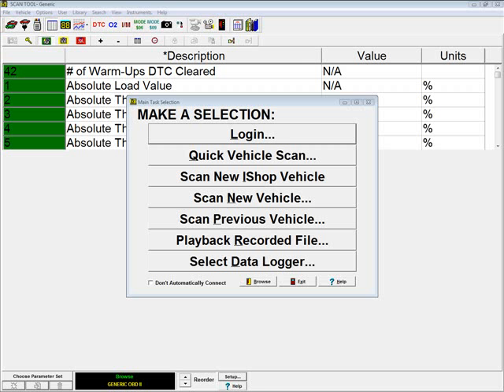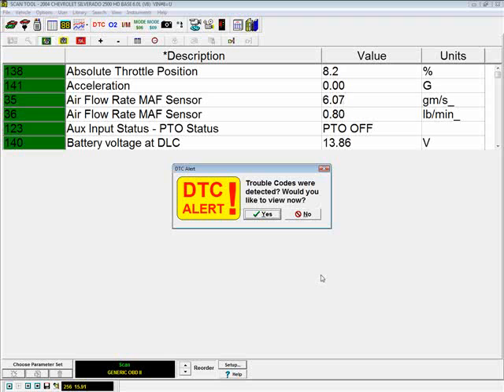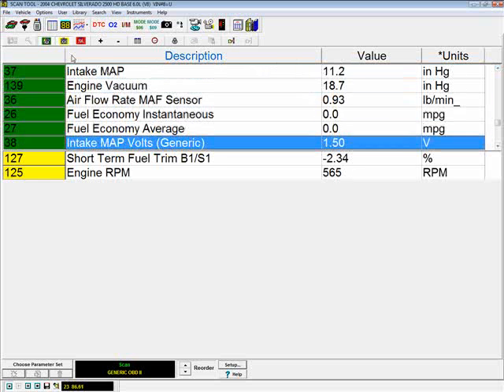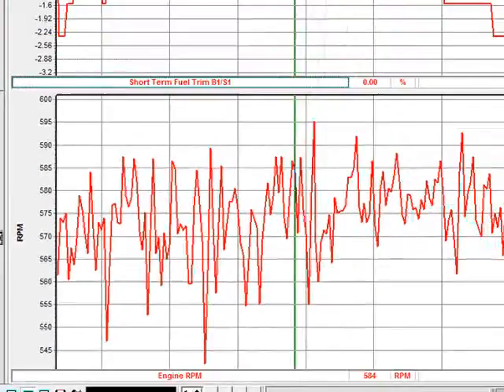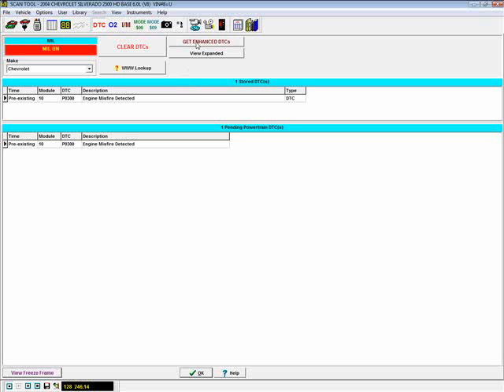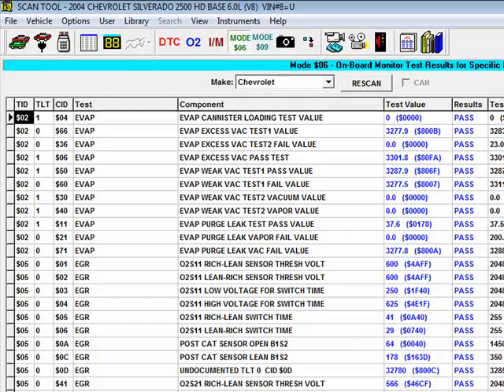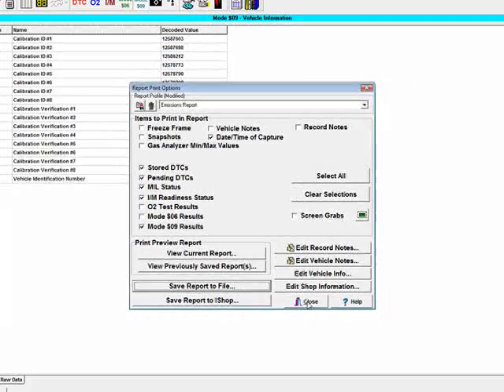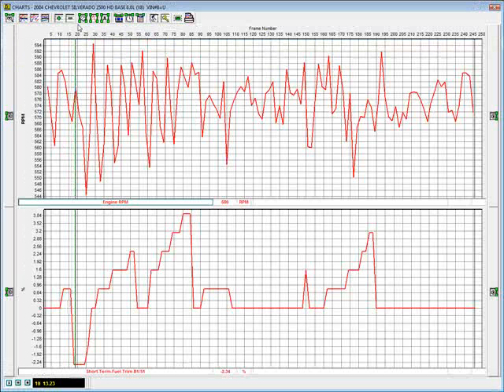OBD2 Automotive PC Scan Tool Demo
See part of this amazing system in action.  Watch a demonstration of the EASE Domestic, Asian & European Generic Data PC Scan Tool Software